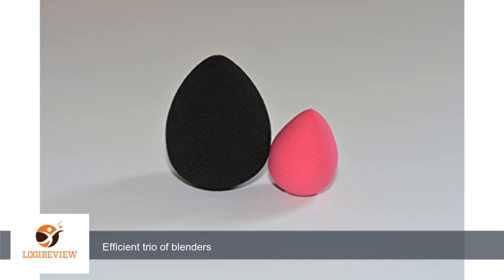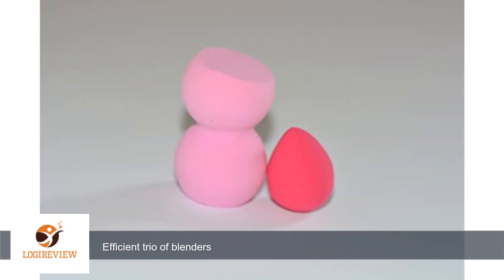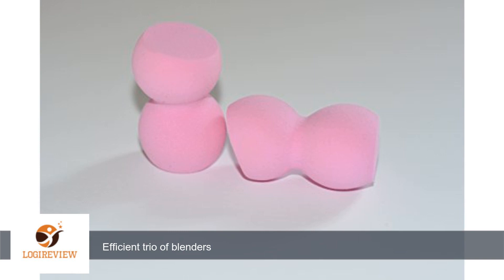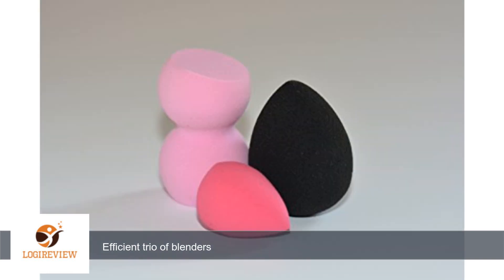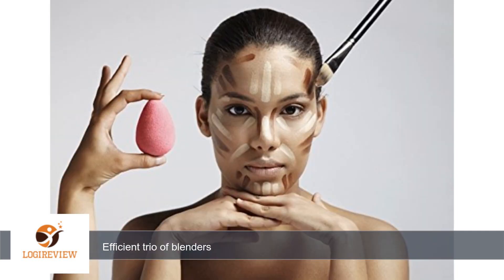Exquisite Beauty & Skin Makeup Blender (Trio) 3 Piece | Review/Test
Review about   Exquisite Beauty & Skin Makeup Blender (Trio) 3 Piece